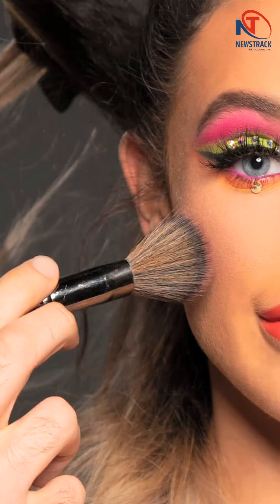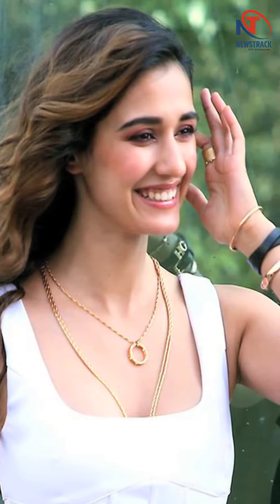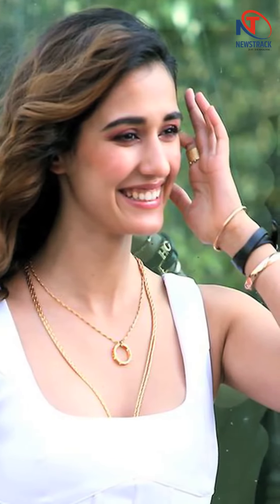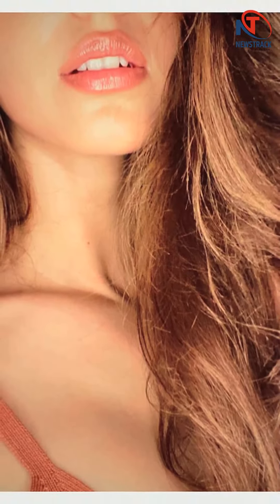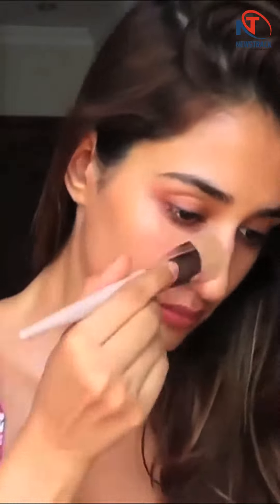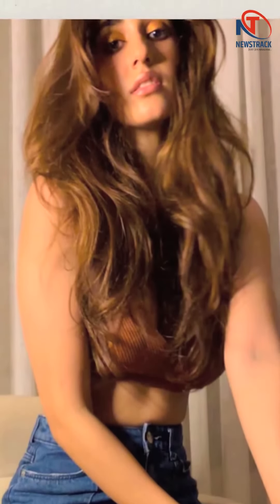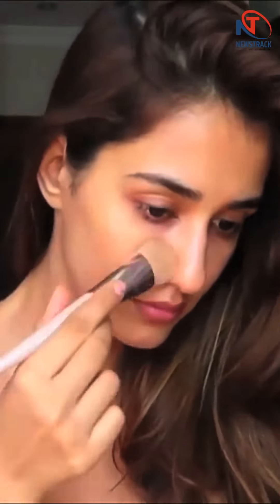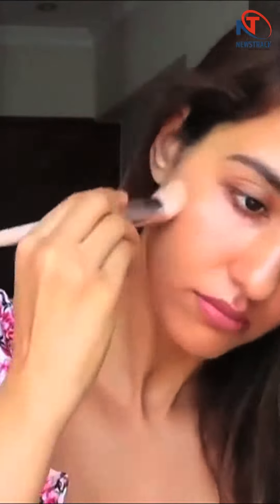Just 5 easy steps to recreate Disha Patani's Look...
Make-up is art, but it is also therapy. A pop of colour on your eyelids can make your day instantly. There’s nothing like golden shimmery lids and actor Disha Patani’s recent post on Instagram is proof. If you like this look of hers, take a look at how you can recreate it.

A Newstrack India Pvt Ltd Product.

Newstrack is one of the most popular Hindi and English News Websites
in India. Newstrack gives its readers all the latest news, updates and
a host of features. Launched in 2004, offers live
coverage of news, analysis and stories that matters all of us.

and Android. We are on all social media platforms including Facebook,

Follow us to catch up on the latest trends on the internet.

for latest News and Entertainment.